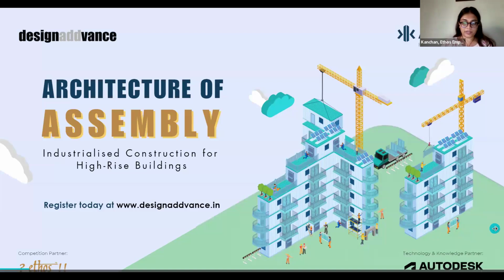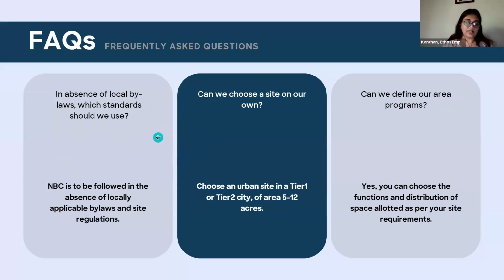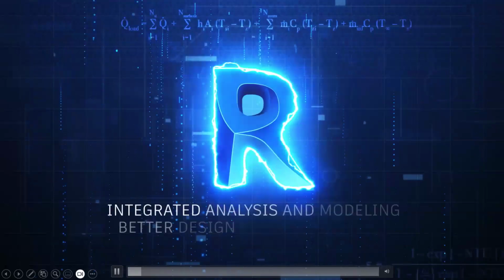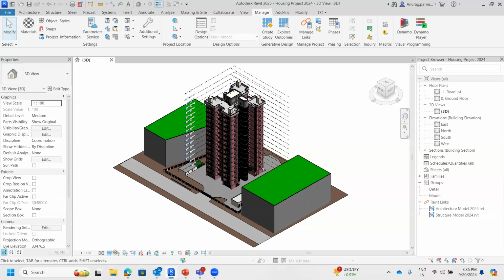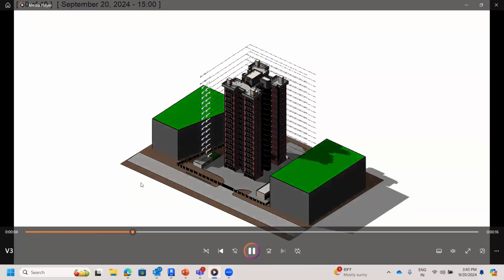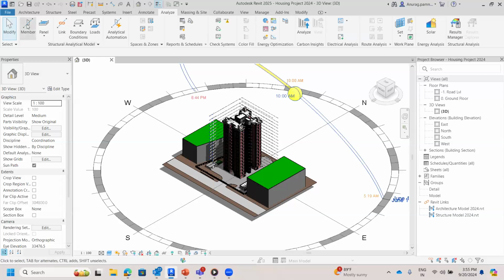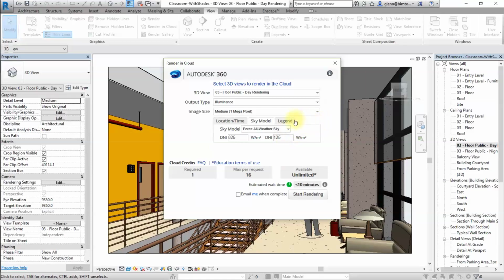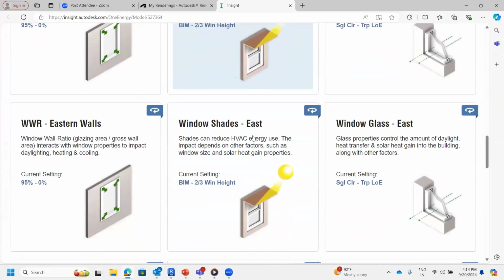Designaddvance - Enhancing Building Efficiency through Revit Energy Analysis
Design, analyze and optimize in 3D and obtain sustainable strategies for your project.

In traditional 2D workflow, architects use their prior experience and presumptions for deciding the orientation, number of fenestrations and materials in designing a facility. This process lacks the substantial data to justify the impact of their passive design measures.

However, by making the BIM Model with intelligent data, Architects can run analyses and derive the outputs to achieve thermal comfort.

This Designaddvance workshop shall provide a 3D design approach using Revit to achieve a sustainable design with the help of relevant outputs.

Key Takeaways:

• Passive & Active Design Measures
• Energy Analysis using Revit & Insight
• Solar Study
• Sun Settings
• Daylight Analysis
• Shadow Analysis
• Illumination Analysis